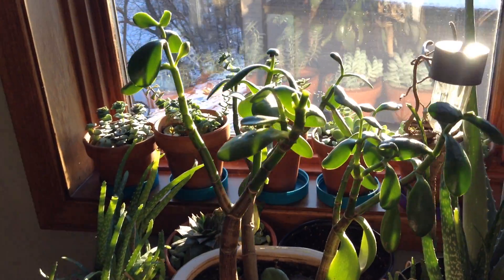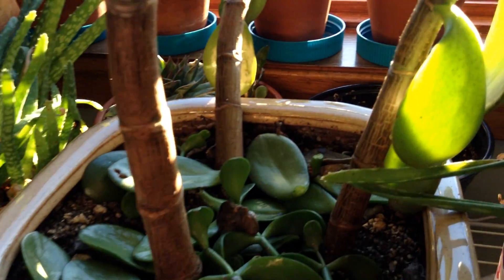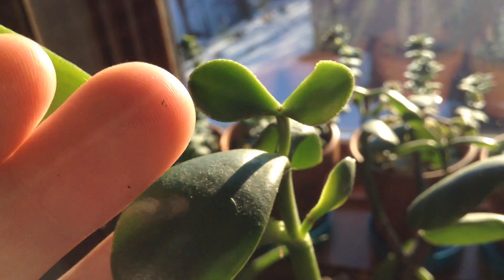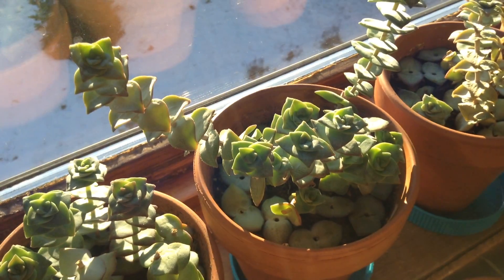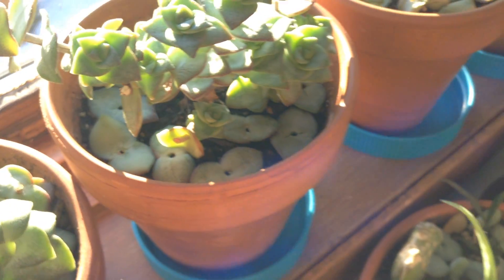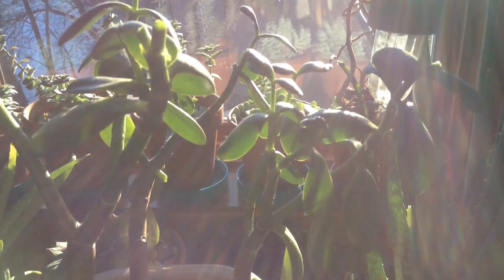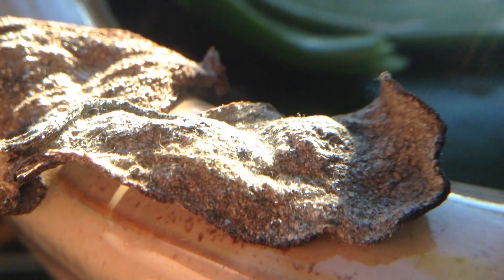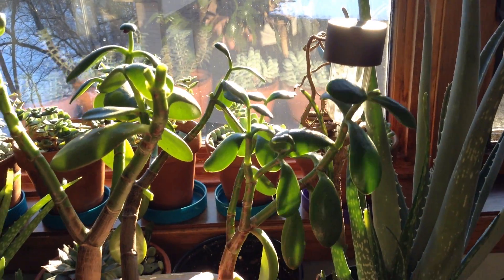Jade Plant (Crassula ovota)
Jade plants (Crassula ovota) have many names including, Money Tree, Lucky Tree and Friendship Tree. They are common succulent houseplants that require very little water and care. Jade can easily be propagated from cuttings.